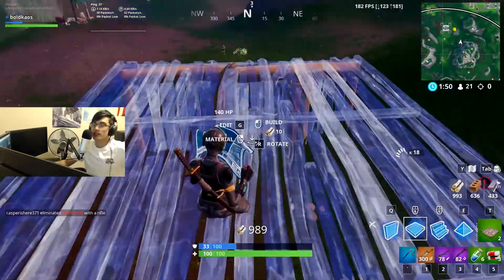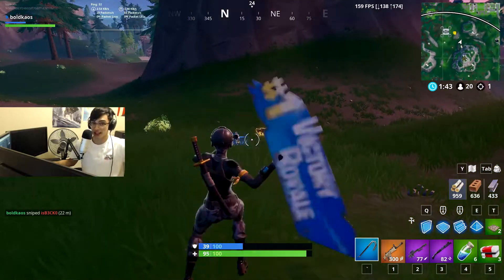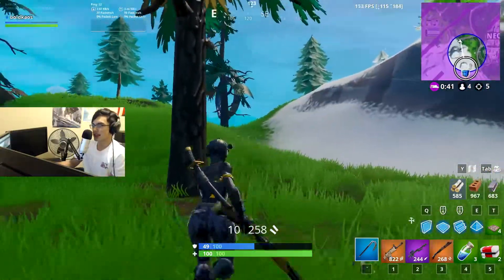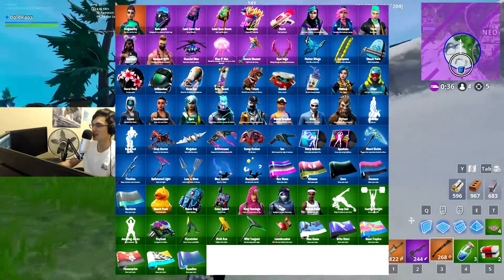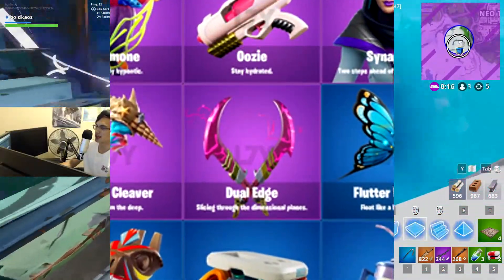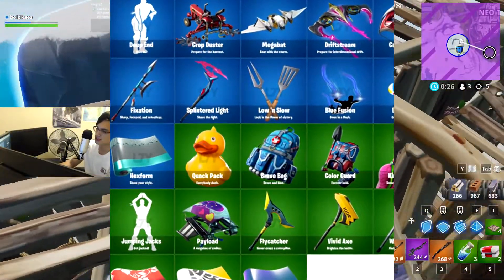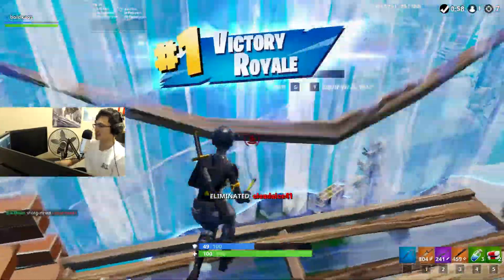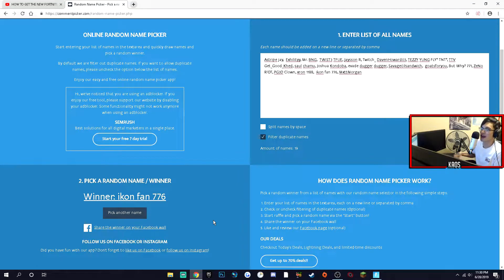FREE 14 DAYS OF SUMMER REWARDS IN FORTNITE!!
1. LIKE THE VIDEO!!
3. COMMENT YOUR USERNAME!!

Use Code "boldkaos" in the fortnite item shop!